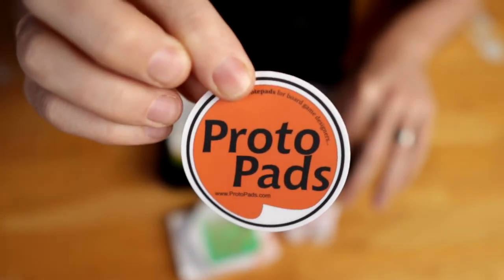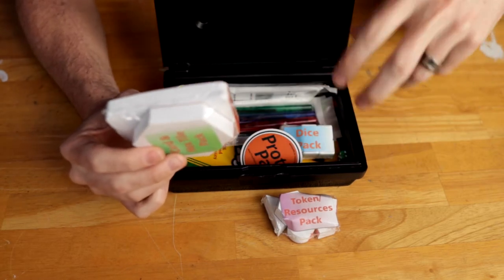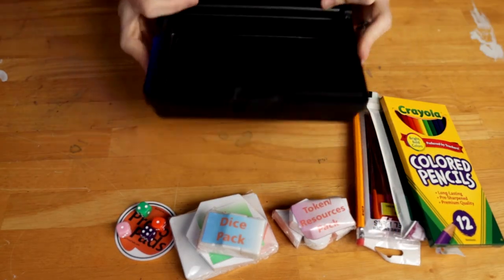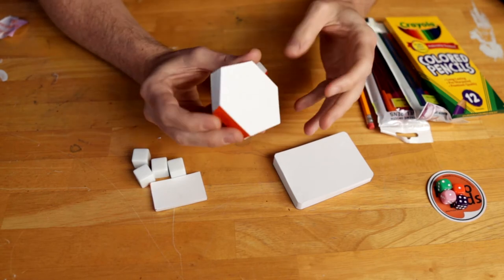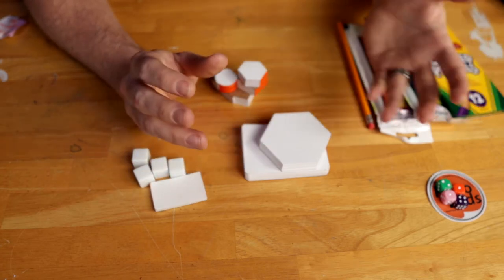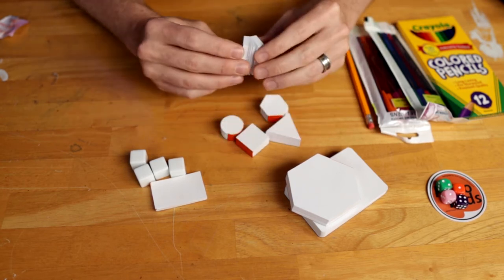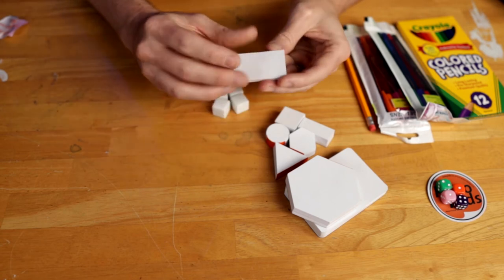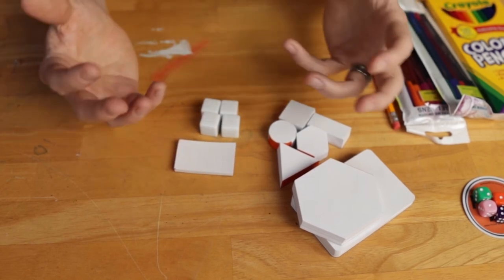Proto Pads - a new game making tool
Sometimes a new game design product or tool comes along that is just too perfect, and I think Proto Pads are that kind of tool.
They offer paper pads that are pre-cut into standard game shapes and sizes to take the laborious step of figuring out how to cut a hexagon ??? anyone. ?
In this video I do just a quick first impressions review, but I'll give you the punchline here: it just makes that initial prototype phase that much easier, and that makes it that much more likely that you'll actually get to follow through and finish making the game, which is what I'm all about.
So I give it a big thumbs up, and I'm excited to start using these.

Of course, you can follow along with my game design process and see how I end up using these here on youtube or on Instagram